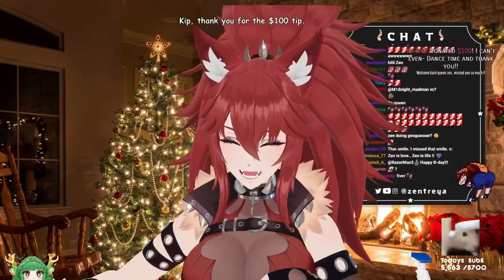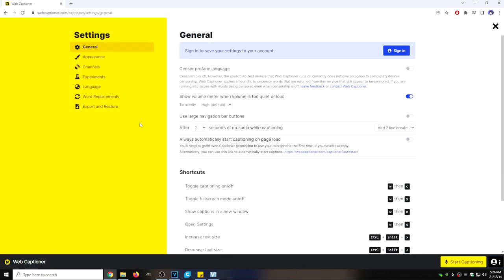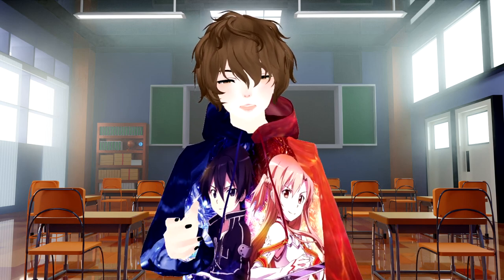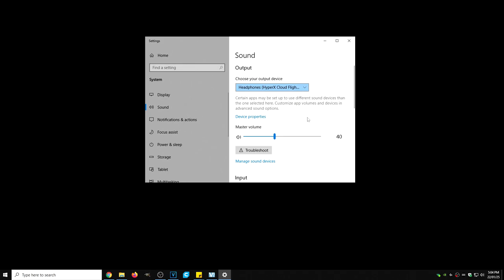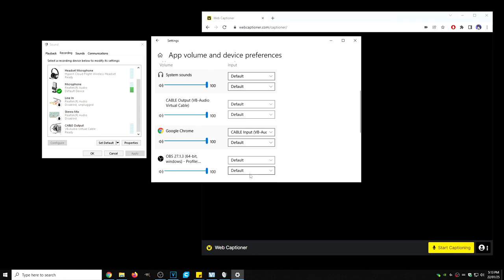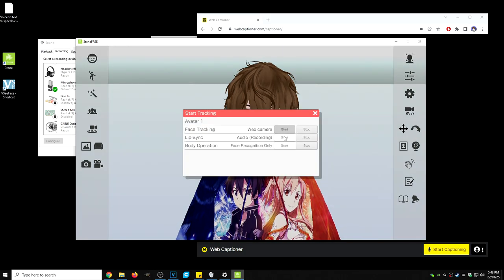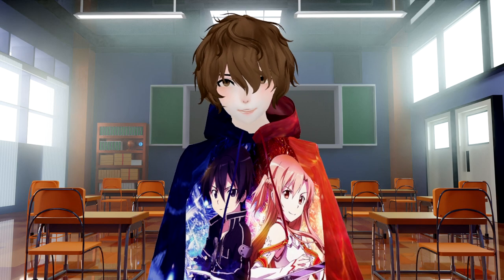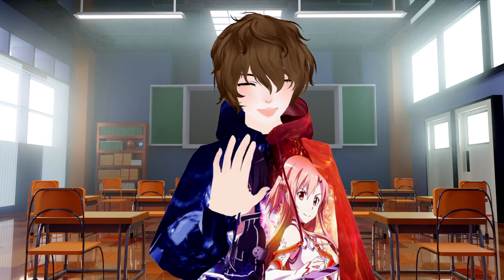Talk Like Zentreya In This Voice To Text To Speech Tutorial! - This Is How To Talk Like Zentreya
Zentreya's Voice To Text To Speech is an amazing idea that has caught the attention by many! Sadly there is little to no information on how to talk like Zentreya until now! In this Talk like Zentreya Tutorial I will show you how to talk like Zentreya for free! Using a web app, a program and some Windows settings. Now you too can learn how to talk like Zentreya!

⏲️Time Stamps⏲️
Intro - 0:00
TTS Website - 0:42
Virtual Cable - 2:20
Windows Audio Settings - 2:50
Setting Up In VTubing Software - 4:25
OBS Settings - 5:45
Outro - 6:23